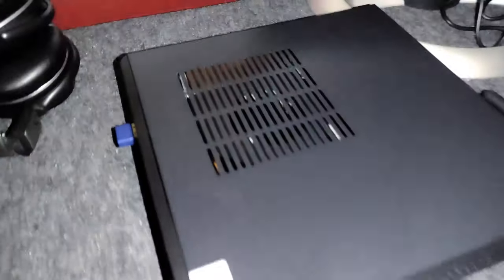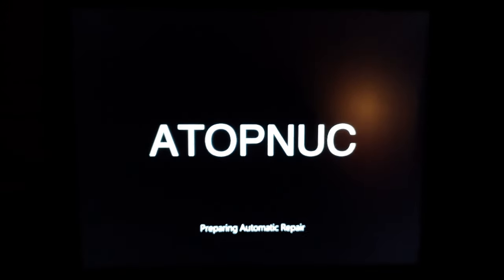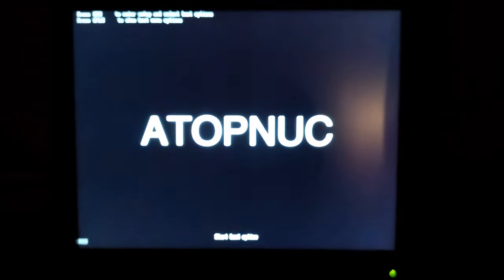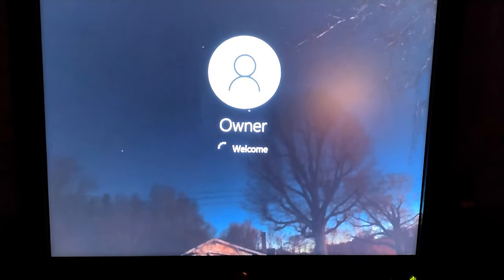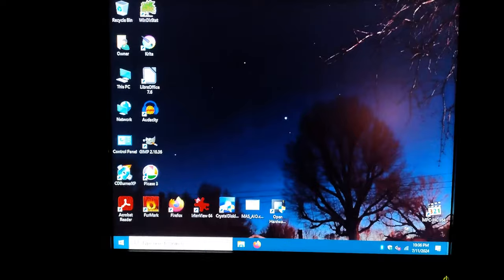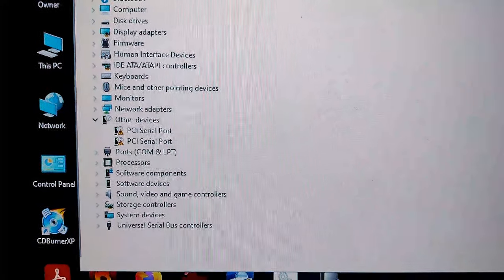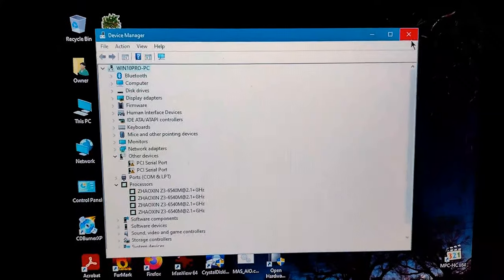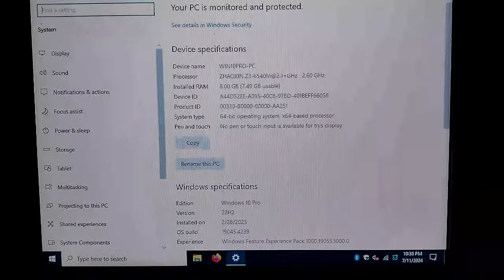Weird Chinese Mini PC with a Zhaoxin (VIA Evolved) CPU - Jody Bruchon Tech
I got a mini PC with a weird Chinese market CPU that's an evolution of the old VIA CPU line. Let me know!